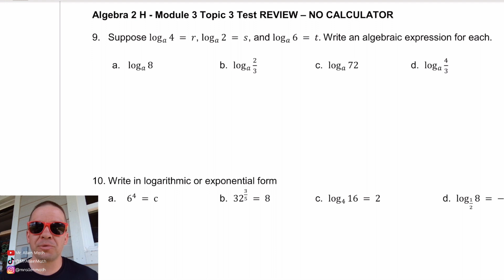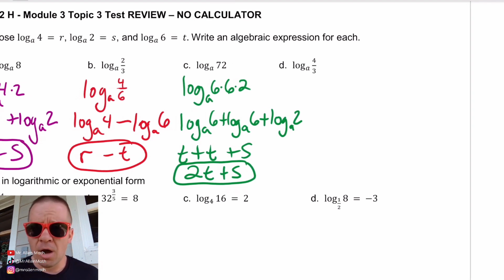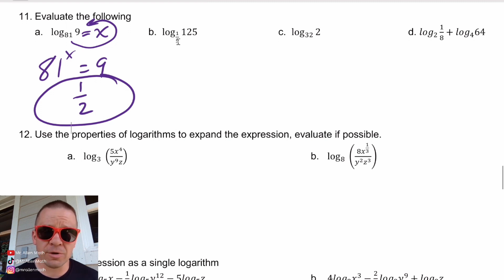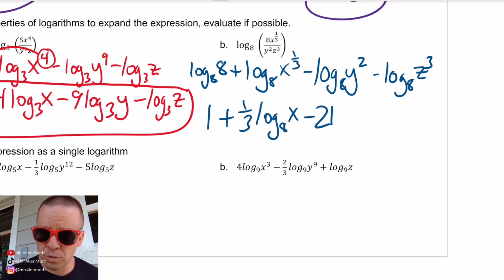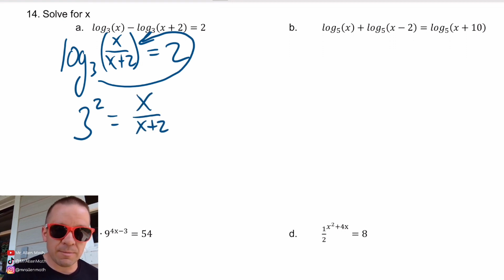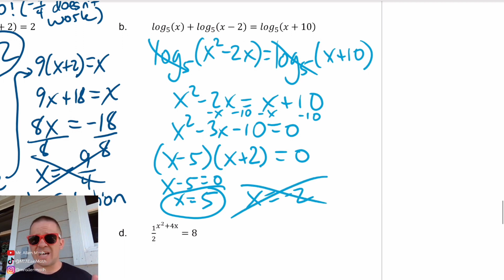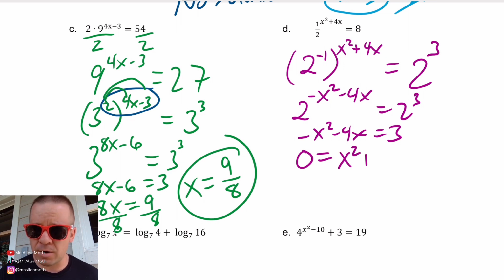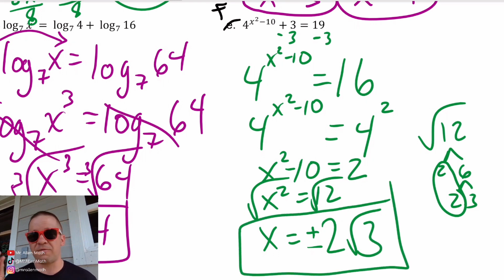HHS Algebra 2 M3T3 Non-Calc Test Review KEY